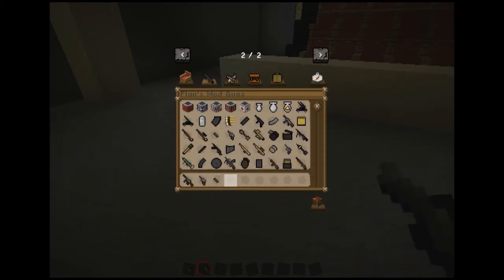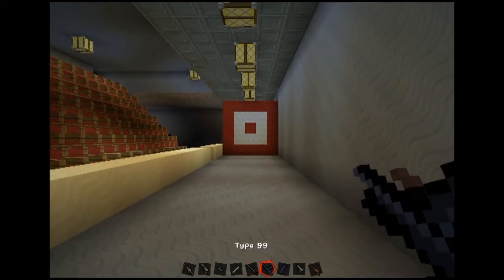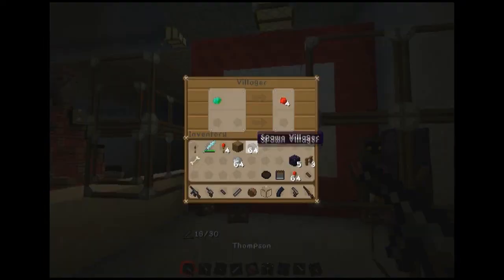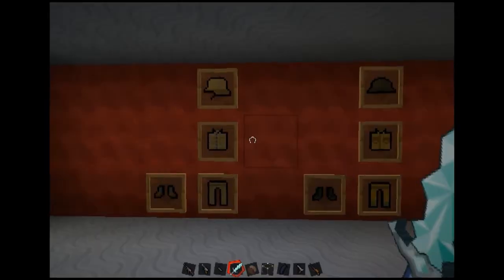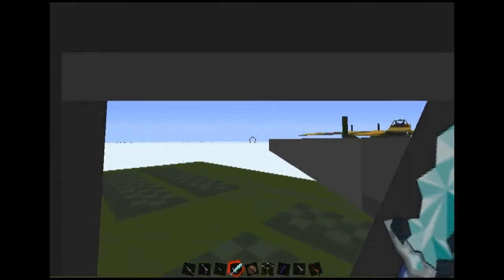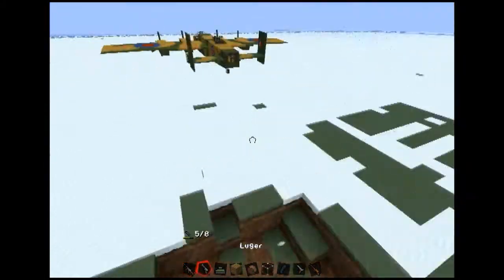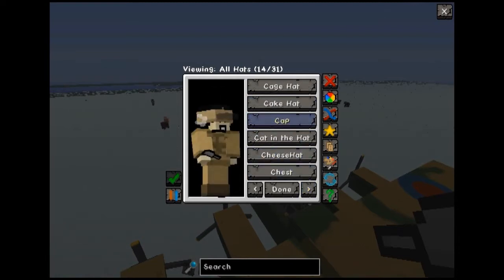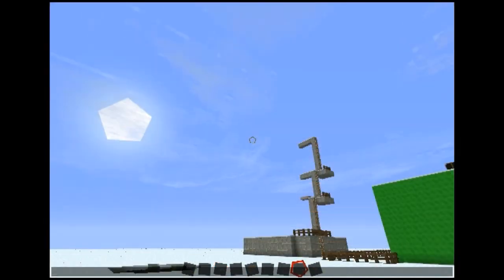MBC-Mods Week-Flans Mod and Archimedes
Day 3 of Mod Week and today we are looking at Flans Mod and Archimedes Ships Mod-A day of new flying innovations.

Watch as we become the first studio to adopt a new air conditioning system.